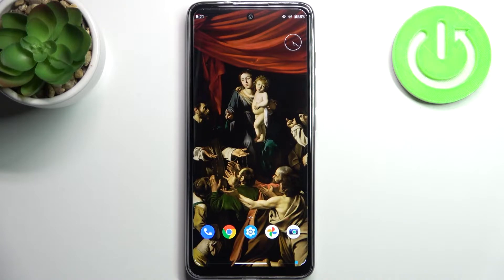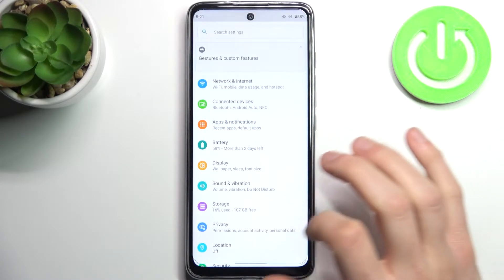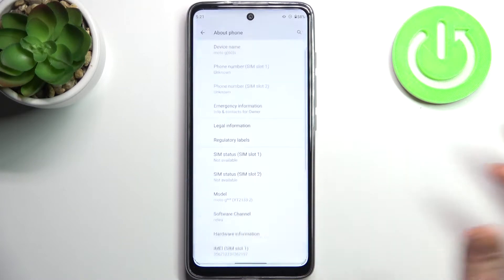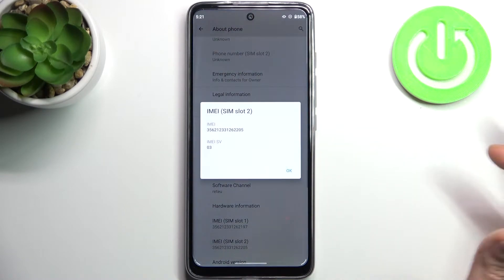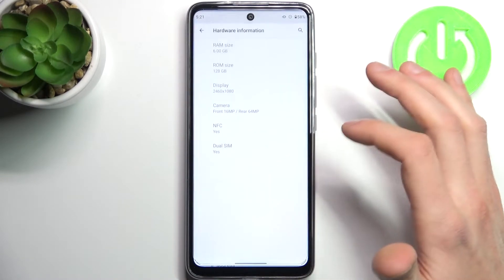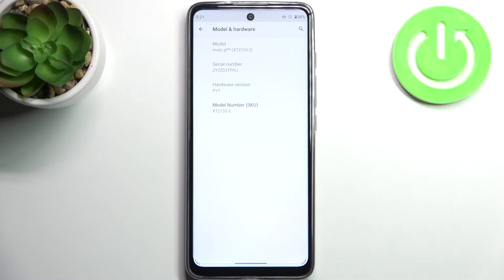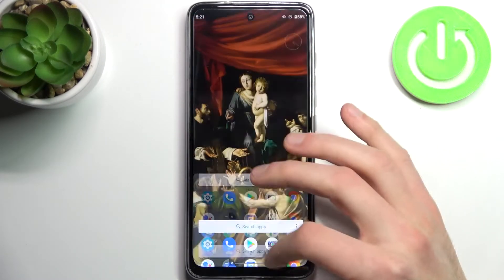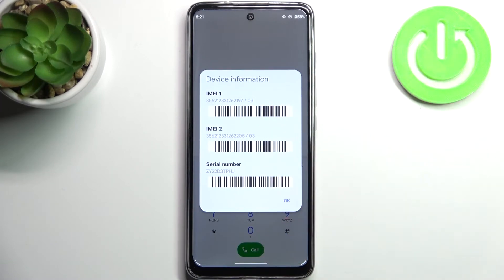How to Check IMEI & SN in MOTOROLA Moto G60s – Find IMEI Info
Learn more info about MOTOROLA Moto G60s:
Are you wondering how to check IMEI and serial number in your MOTOROLA Moto G60s? In this tutorial we would like to share with you two different methods which will allow you to find proper numbers. We’ll guide you through entering the code which will provide you with pop up view or through finding the number through the settings. So let’s follow all shown steps and successfully check IMEI and serial number.

How to check IMEI in MOTOROLA Moto G60s? How to check Serial Number in MOTOROLA Moto G60s? How to get access to IMEI in MOTOROLA Moto G60s? How to get access to serial number in MOTOROLA Moto G60s? How to read IMEI and Serial Number in MOTOROLA Moto G60s?